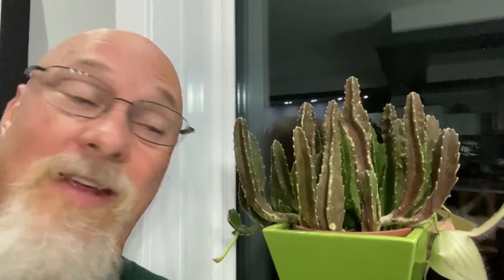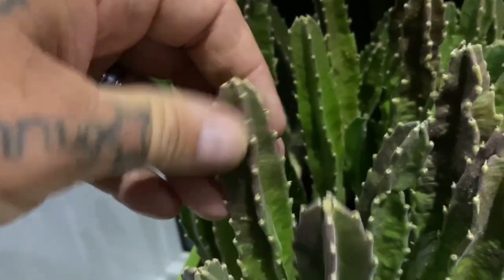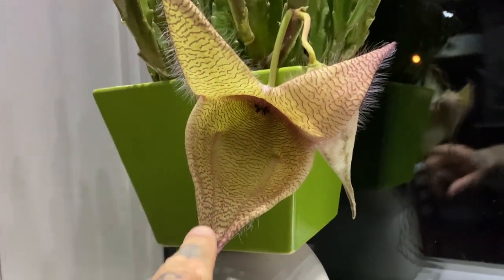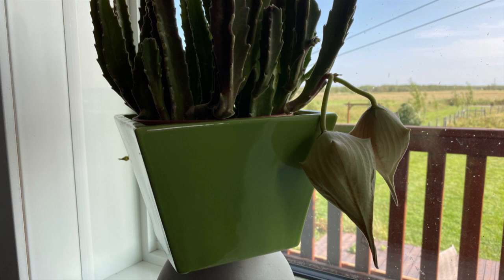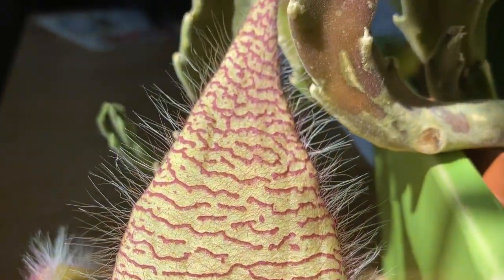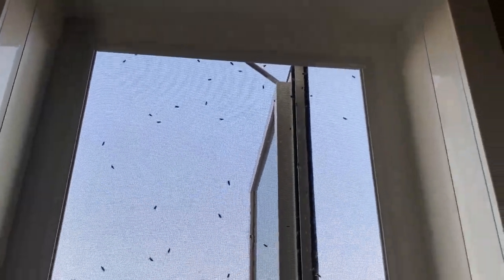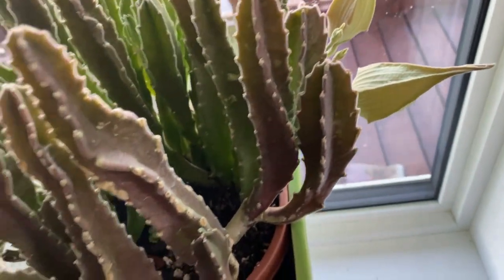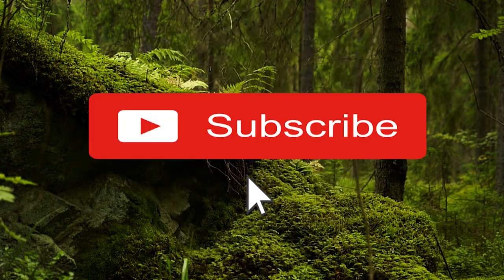What's that smell? The Carrion Flower, Stapelia gigantea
Today we take an in depth look at one truly incredible plant. Stapelia gigantea aka the carrion flower, Zulu Giant and numerous other names regardless its seriously incredible!

When this plant flowers it really puts on a show but can you stomach being near it to enjoy it? The carrion flower has earned its moniker due to the absolute putrid smell of rotting flesh it emits when in bloom. This malodorous plant uses this chemical to attract its pollinator and in this case, Flies.

It's gorgeous but gross!

I hope you'll join me as we take a peak albeit not in SMELL-O-VISON like I would hope so you'll just have to take my word for it.

Biggs